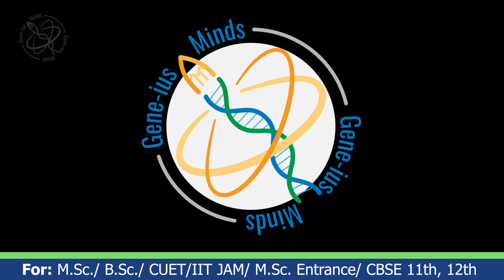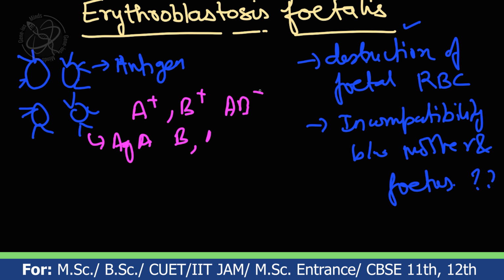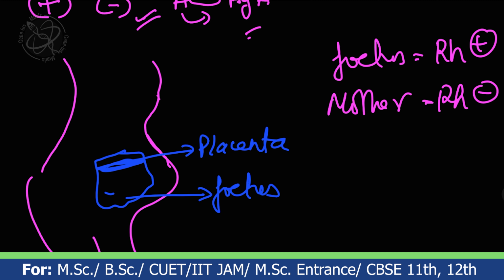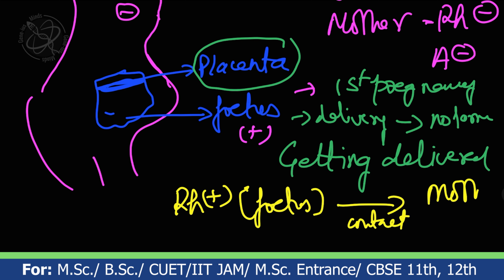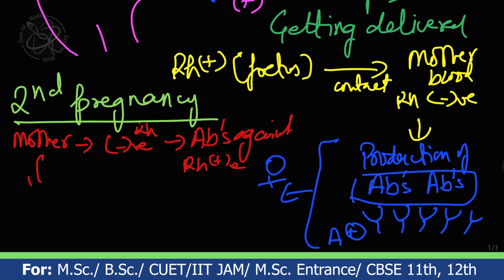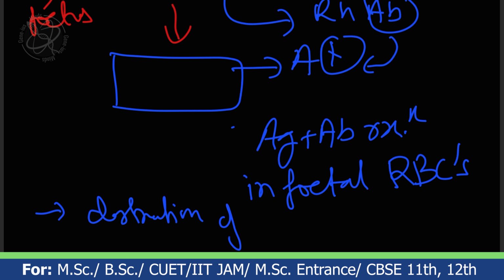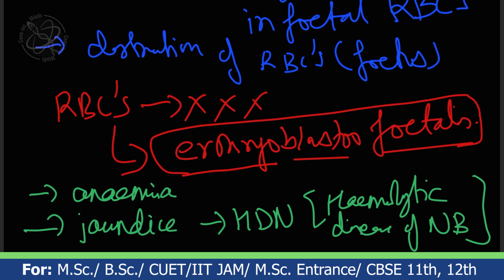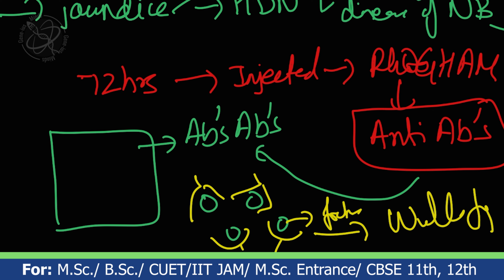Erythroblastosis Foetalis | Rh Incompatibility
In this video, we’ll understand one of the most important topics in human physiology — Erythroblastosis Foetalis (Hemolytic Disease of the Newborn). Learn how Rh incompatibility between mother and fetus leads to this condition, its causes, symptoms, mechanism, and prevention using Rho(D) immunoglobulin.

Perfect for students preparing for NEET, CSIR NET, BSc, and MSc Biology exams.